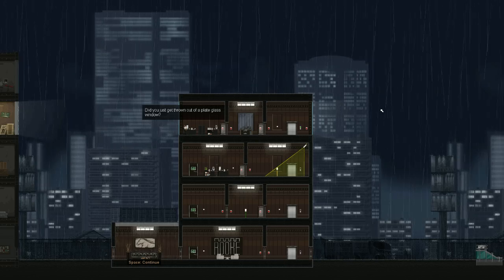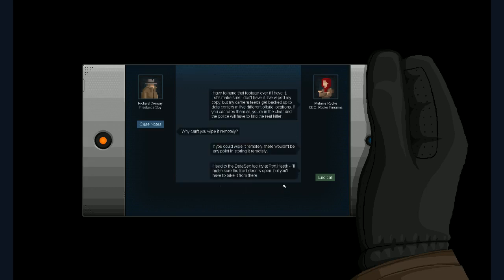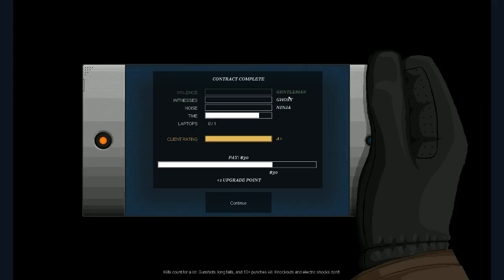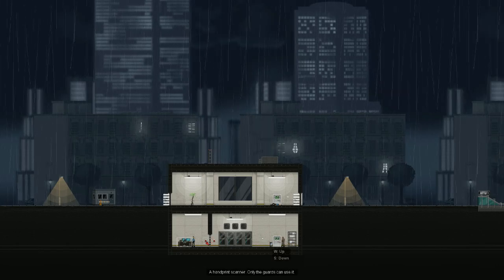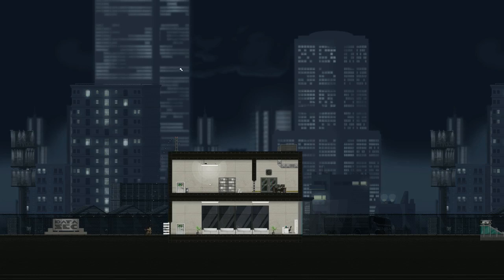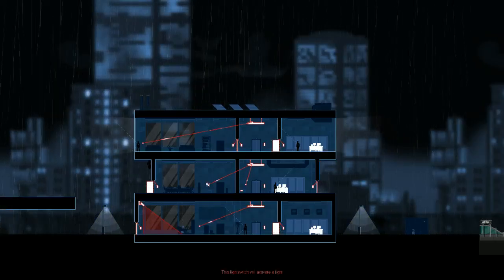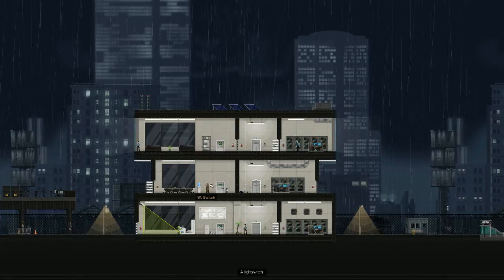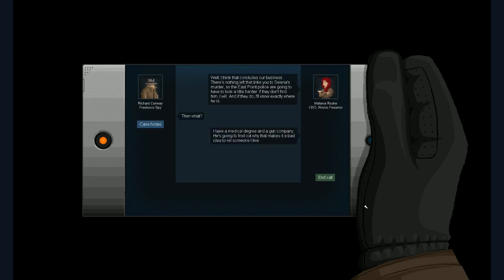Gunpoint (Raw) [1/7]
Let's take a look at this charming stealth-puzzle-platformer since the developer was nice enough to give me a free copy a few days before release.

You can purchase this game for your own enjoyment on steam.